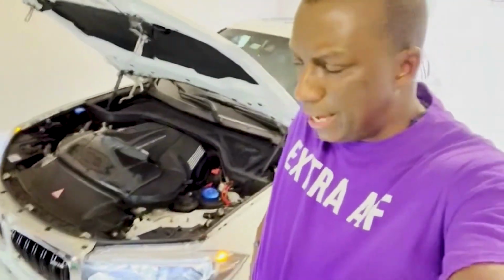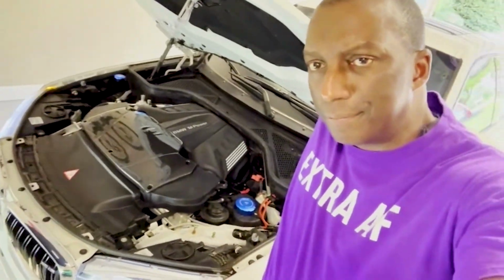Dyno Run! BMW X6M. Is the Dinan intake worth it?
Welcome back to Garage512—where performance meets purpose. 💪How much power does a BMW BMWX6M really gain with a tune, Valvetronic exhaust, and Dinan cold air intake? Let’s head back to San Antonio and put it on the AWD dyno to find out!

During my cancer treatment I kept dreaming about the perfect power setup for the X6M. I always said I’d keep it tame — a simple Stage 2 for the ultimate grocery getter. But now it’s time to see what this combo can actually do.

🔧 Mods: Stage 2 Tune | Valvetronic Exhaust | Dinan Cold Air Intake
📊 Testing: Full dyno session with results, sound clips, and impressions

After a year of challenges, this community fuels the passion. 🙏

Sorry for all the wind noise, this was recorded before I purchased wireless noise cancelling mics.

Stay safe, stay fast, and always check that health box ✔️

⌚ Video Timecodes
0:00 Intro
1:16 The Dyno pull
2:17 The Outro and the Gains

👇 Drop a comment if you have any questions or want to share your own experiences!

If you like what you see, please:

🎗 And most of all, help spread awareness for prostate cancer